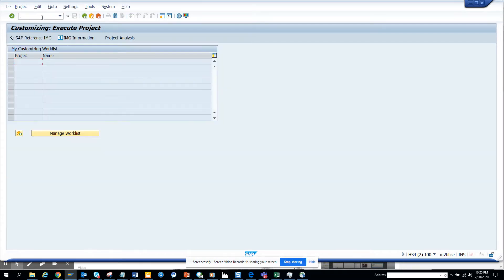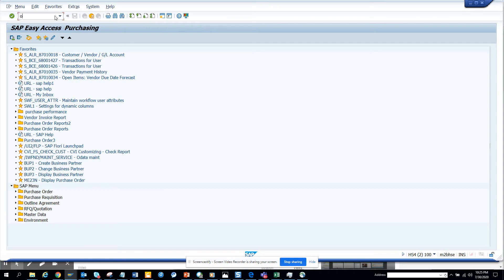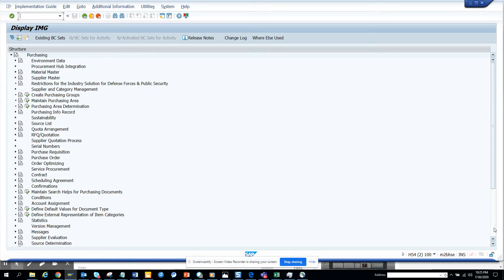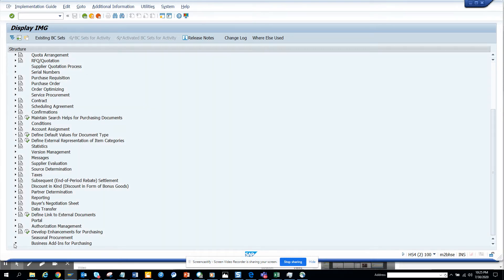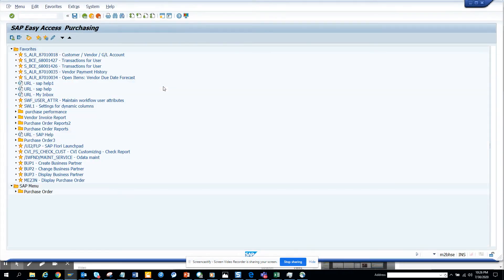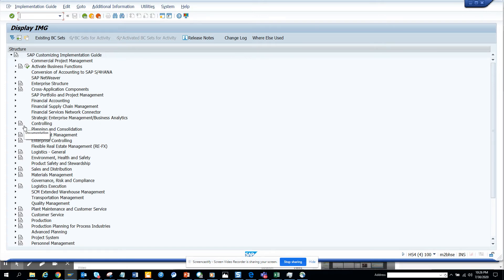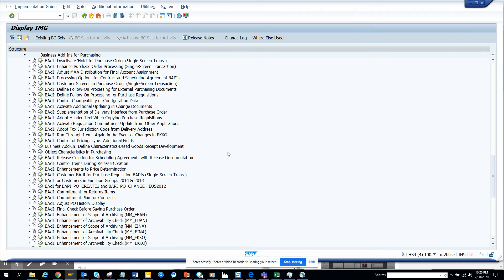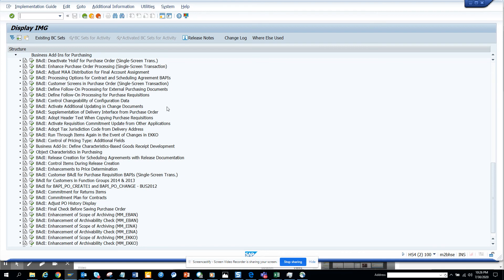SAP Purchasing: Just Type OLME and you get everything for Purchasing Configuration in SAP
Just Type OLME and you get everything for Purchasing Configuration in SAP